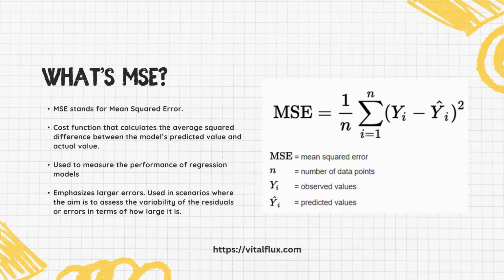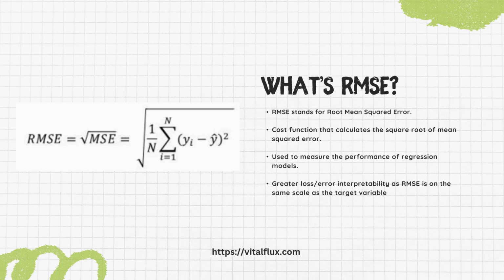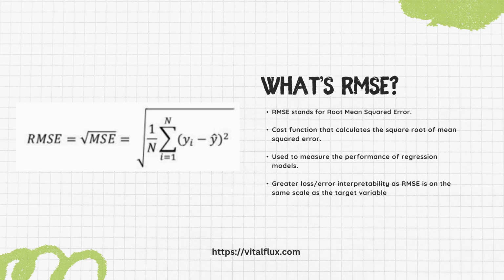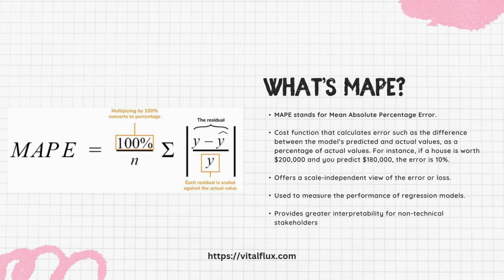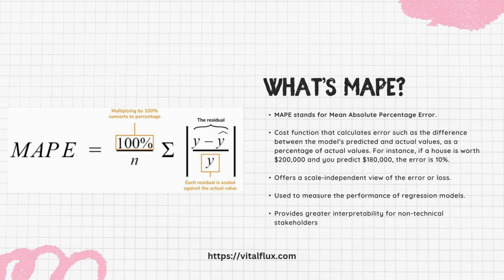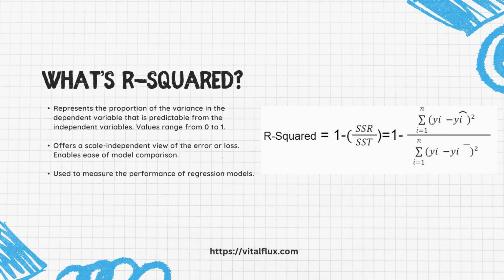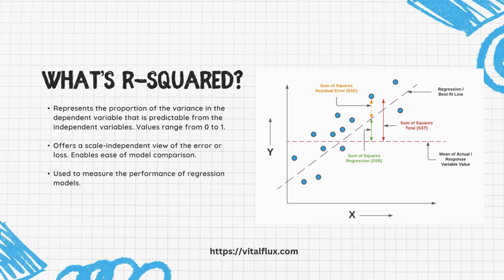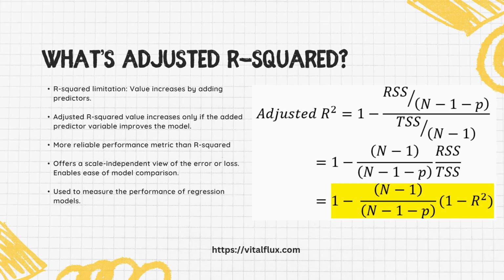MSE, RMSE, MAE, MAPE, R-Squared & Adjusted R-Squared | Regression Model Performance Metrics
Welcome to Analytics Yogi, your go-to source for navigating the expansive world of data! 🧘‍♂️✨ Whether you're a budding analyst, a seasoned data scientist, or simply curious about the magic behind machine learning and AI, you've found the right place.

In this video, the following performance metrics for regression models have been discussed:

1. MSE (Mean Squared Error)
2. RMSE (Root Mean Squared Error)
3. MAE (Mean Absolute Error)
4. MAPE (Mean Absolute Percentage Error)
5. R-Squared
6. Adjusted R-Squared

Here at Analytics Yogi, we demystify the complexities of data analytics, data science, machine learning, AI, and the revolutionary field of generative AI through engaging and accessible videos. Our content is designed to enlighten and inspire, regardless of your skill level. From foundational tutorials and case studies to cutting-edge research and tools, we cover it all with clarity and insight.

Join us on this journey to harness the transformative power of data. Whether you're looking to refine your professional skills, solve real-world problems, or explore new technological frontiers, Analytics Yogi is here to guide you through the ever-evolving landscape of data technology.